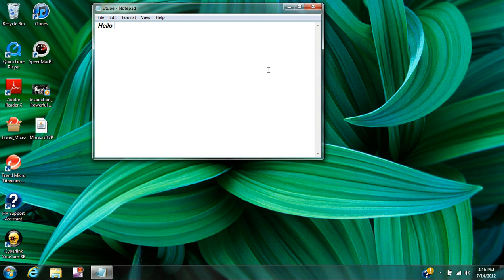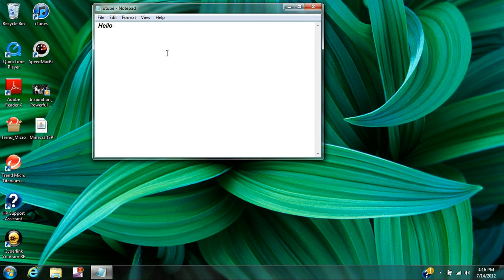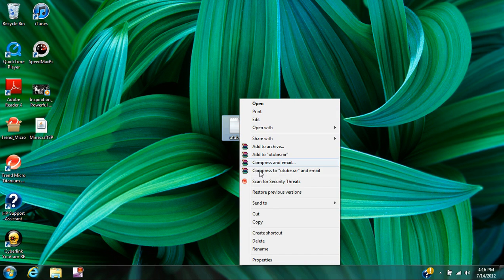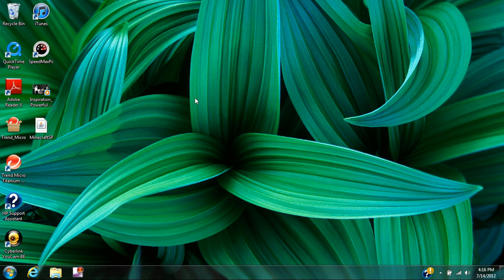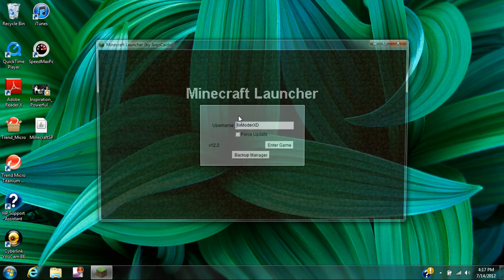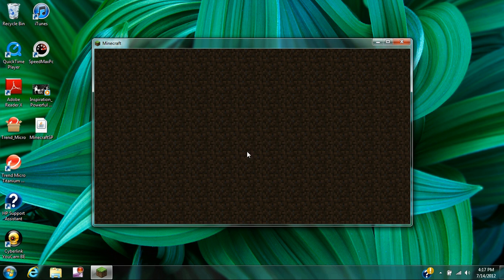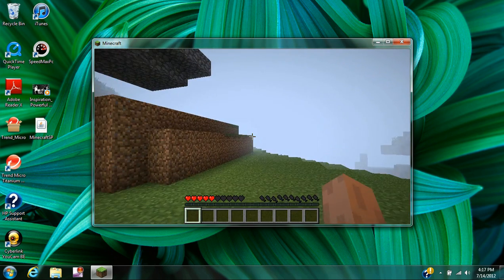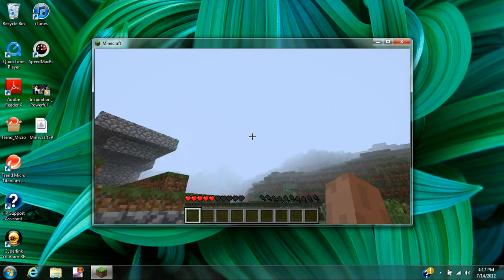Minecraft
Thats the link to the site. Didn't work on it.